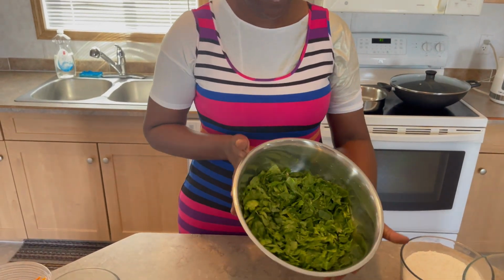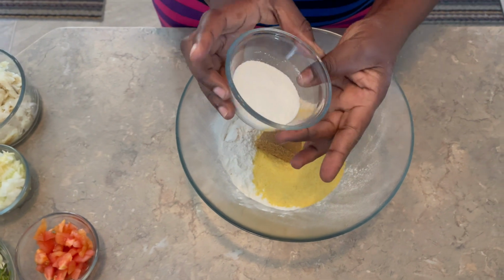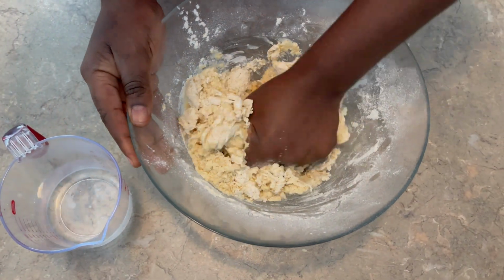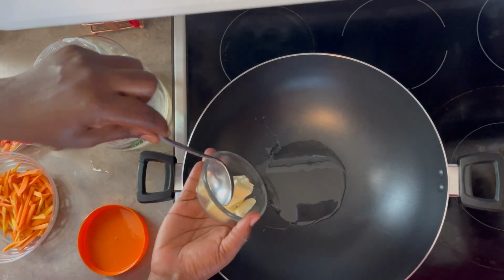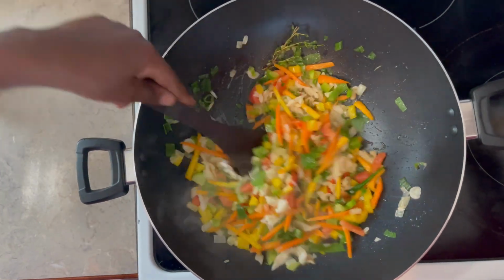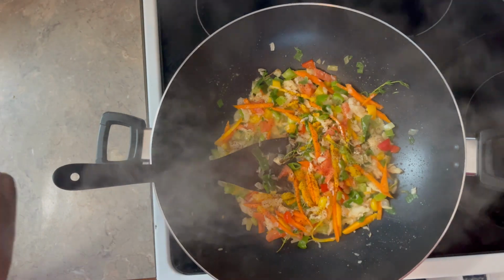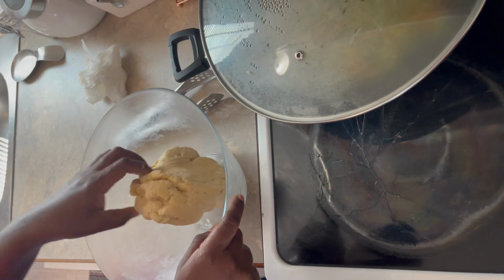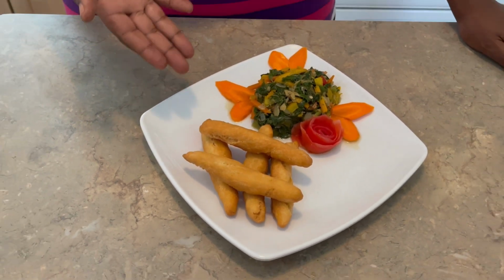JAMAICAN STYLE FESTIVAL WITH STEAMED SPINACH & SALT-FISH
FESTIVAL BATTER
2 cups flour
1/2 cup cornmeal
1/4 cup granulated sugar
1/2 coffee creamer, coconut powder
1 tsp baking powder
2 tbs butter
1/4 tsp salt
1/2 cup coconut milk or whole milk
1/2 cup cold water

SPINACH & SALTFISH
4 cups of spinach
saltish
1 tomato
bell peppers
green onion
thyme
onion
garlic
carrot